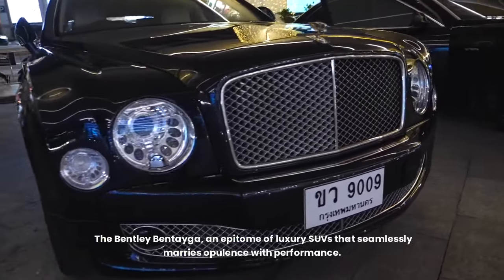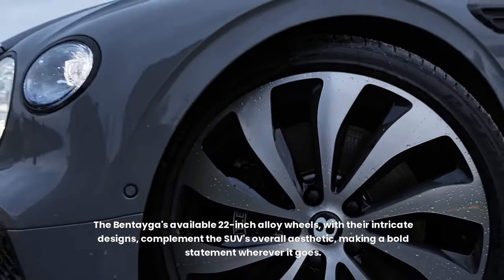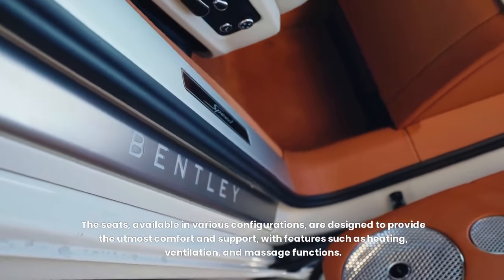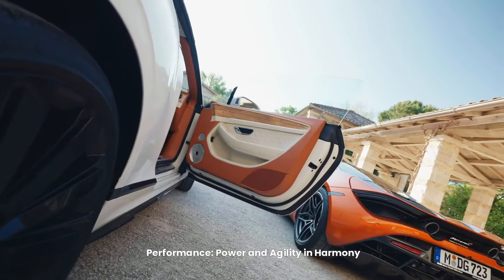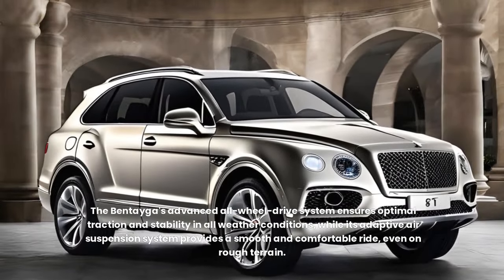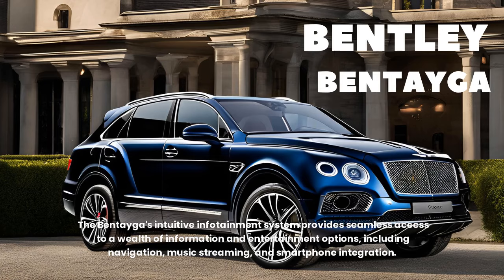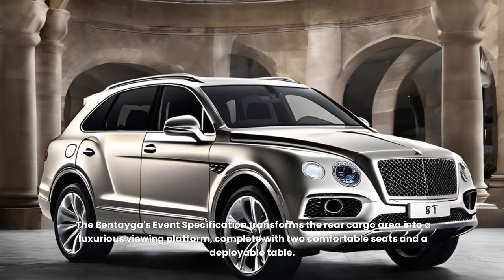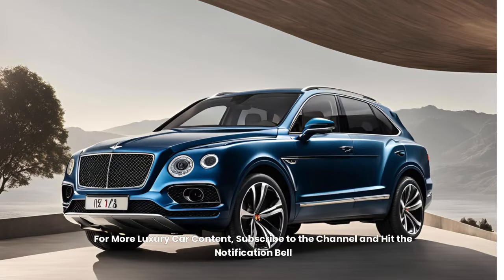The Bentley Bentayga Model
The Bentley Bentayga isn't just an SUV; it's a defiant statement. It's the harmonious convergence of three undeniable forces: exquisite elegance, exhilarating power, and a legacy of unmatched craftsmanship.

Elegance Redefined:

The Bentayga's sculpted exterior is a masterpiece of automotive design. Its flowing lines and powerful stance exude a timeless sophistication that sets it apart in any crowd.  But true magic unfolds when you step inside. Imagine hand-stitched leather seats that cradle you in supple luxury and polished wood veneers that whisper of meticulous attention to detail. Every surface, every touchpoint, is a testament to Bentley's heritage of creating automotive havens.

Untamed Power Within:

Beneath the Bentayga's elegant facade lies a heart that beats with untamed power. A range of exhilarating engine options lets you unleash a surge of adrenaline at your command. This is a machine that effortlessly blends exhilarating performance with unparalleled comfort, ensuring every drive is an unforgettable experience.

A Canvas for Bespoke Dreams:

The Bentayga's beauty lies not just in its form, but in its ability to become an extension of your unique personality. Bentley offers a world of personalization options, from a vast palette of exterior paint colors to meticulously crafted interior finishes and even custom stitching patterns. You can design a Bentayga that reflects your discerning taste, a masterpiece tailored to your every desire.

The Bentayga is more than a car; it's a statement. It's a testament to a life lived on your own terms, surrounded by elegance, power, and the pinnacle of automotive artistry.